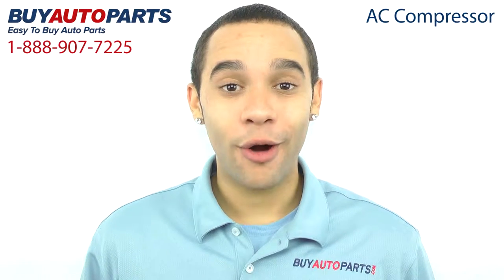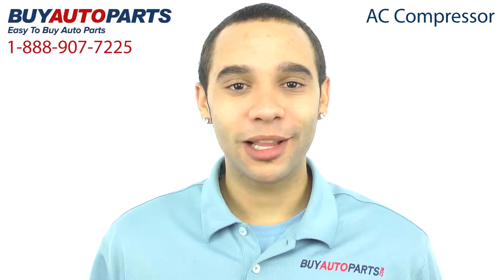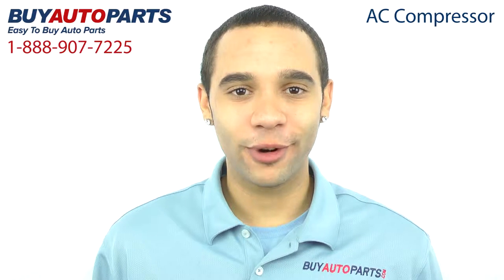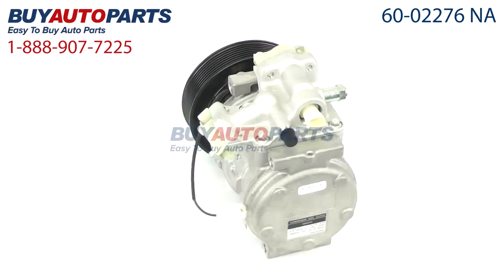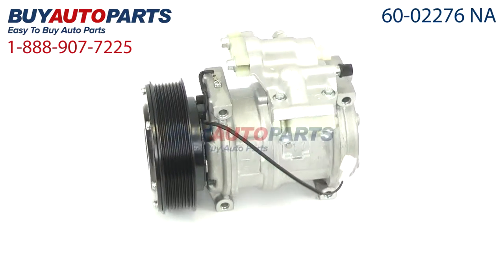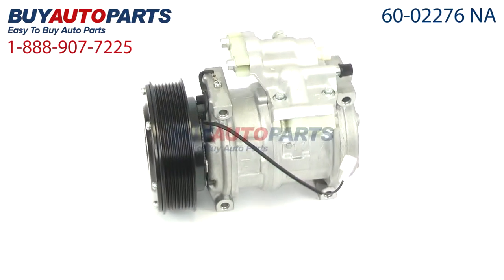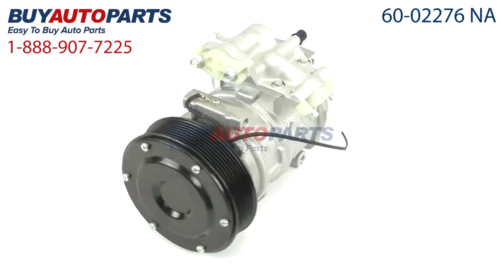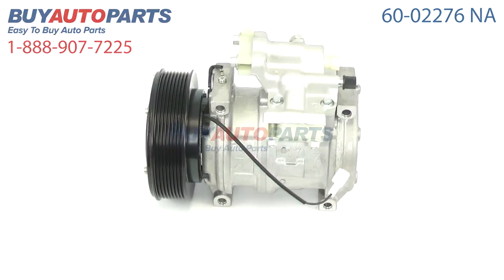John Deere Air Compressor from BuyAutoParts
This is a guaranteed exact fit replacement John Deere air compressor assembly from BuyAutoParts. This compressor comes with the clutch attached and fits from 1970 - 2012 as long as the part # is RE214439. We specialize in A/C! If you need anything A/C related don't hesitate to give our friendly staff a call.

All of our parts ship for free and come with a 1 year - unlimited mileage warranty.